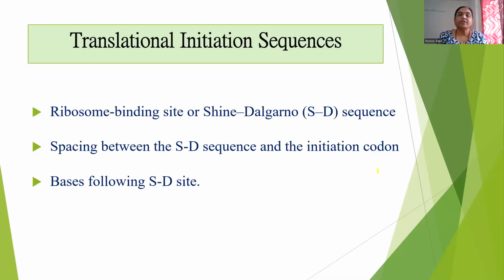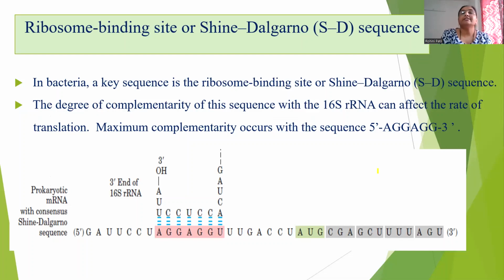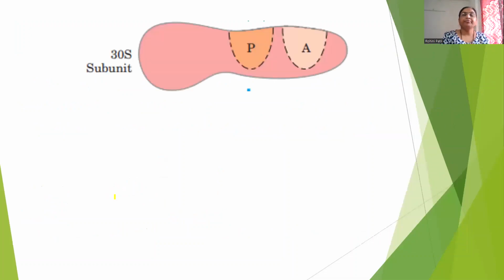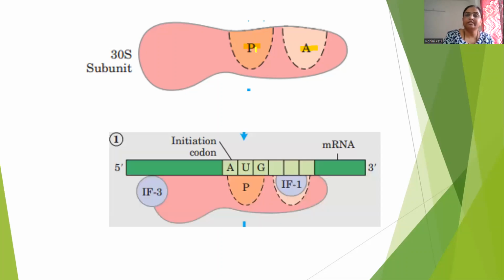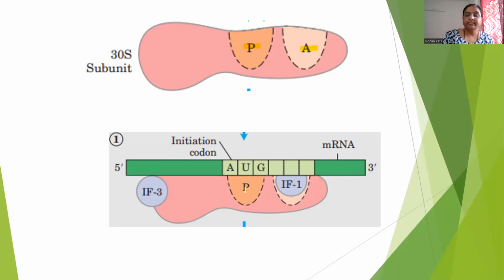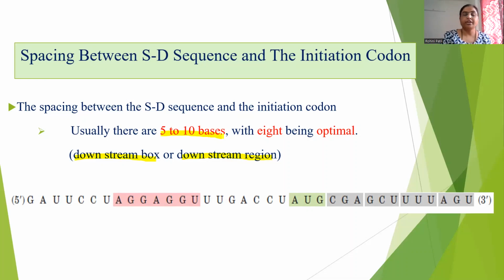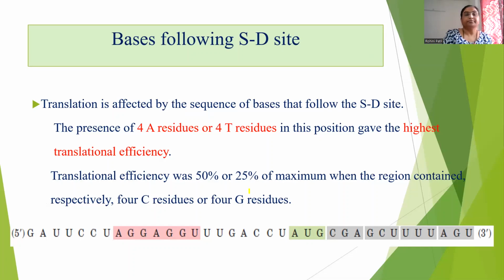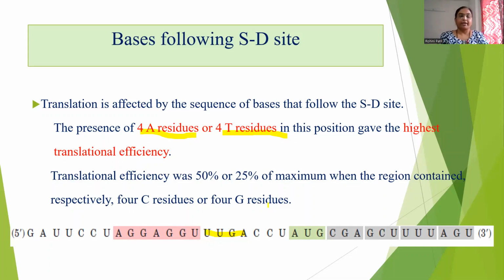Optimization of Translational initiation sequences 5՚UTR for cloned gene in E.coli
Translational initiation sequences affect rate of translation. The SD sequence and other factors are discussed in detail.